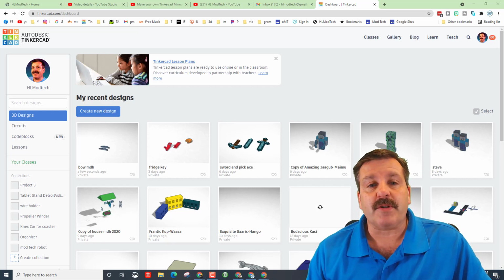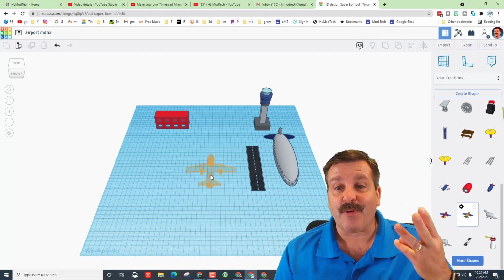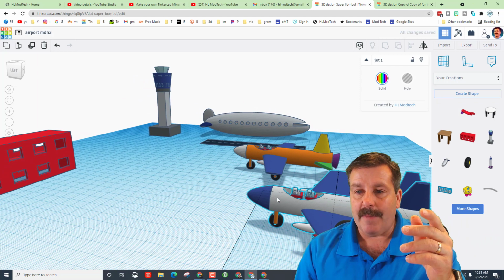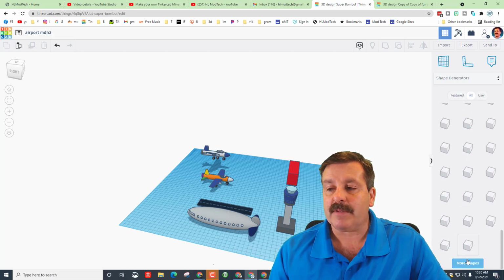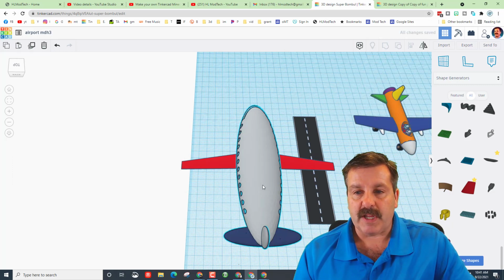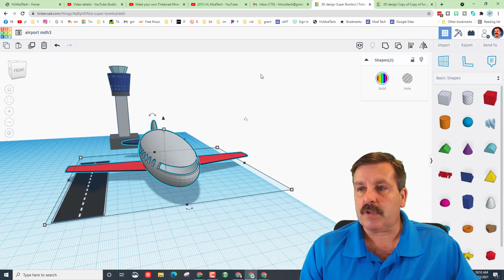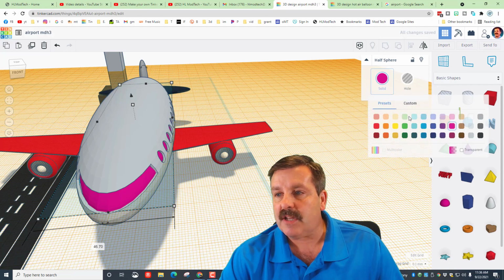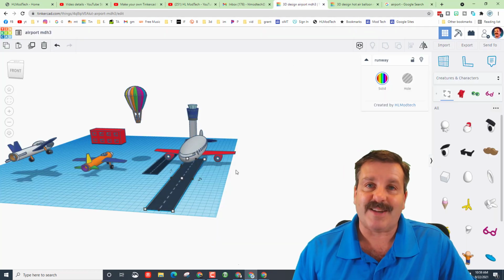Make an Awesome Airport using Tinkercad Flight & Space parts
Have a glorious day and keep Tinkering! This lesson is designed to help you make Make an Awesome Airport using Tinkercad Flight & Space parts. It covers many lessons, so I will list all the Tinkercad flight and space lessons below.